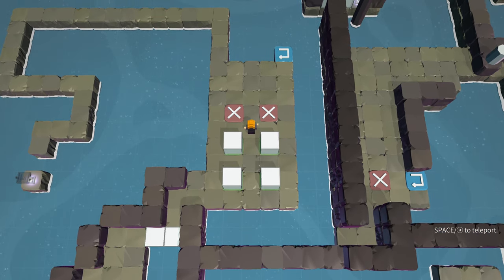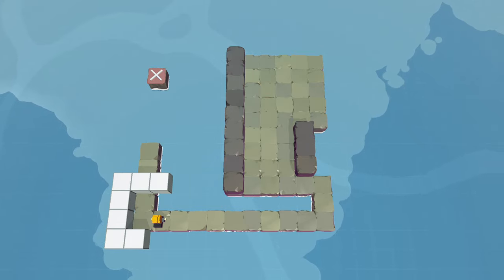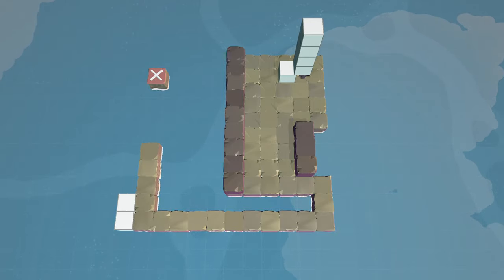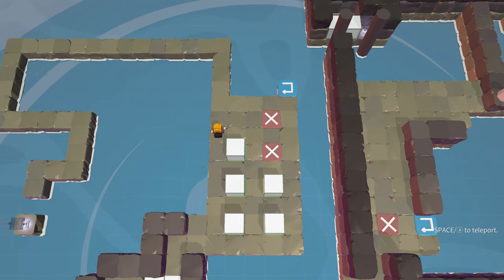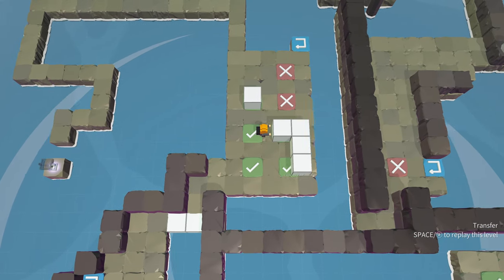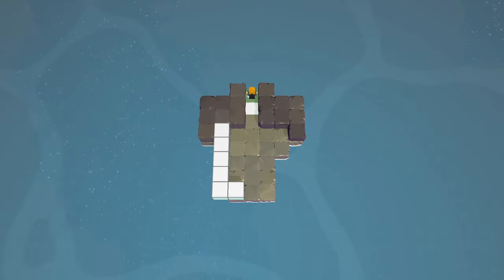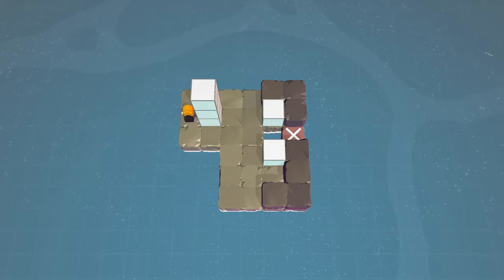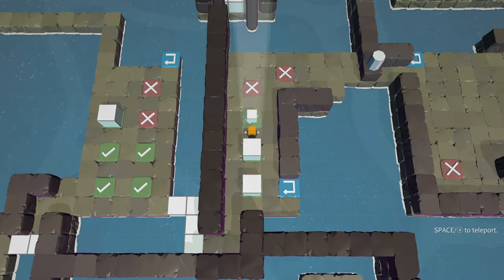Think Outside of the ̶B̶o̶x̶ Island | An Architect's Adventure 04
Explore islands, build shapes, Conquer the puzzles. This is a 3D Sokoban puzzle game. Adjacent blocks are connected together. You need to construct the structure required for each level through whimsy to pass the level.

Puzzle Train Cosmic Express Game Letsplay Railbound Can of Wormholes Stephen's Sausage Roll Sokoban An Architects Adventure